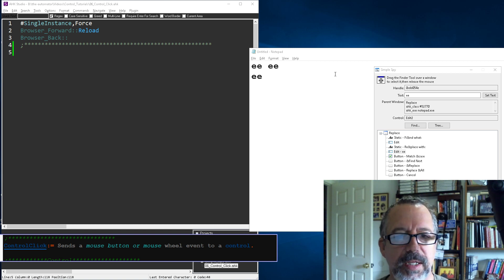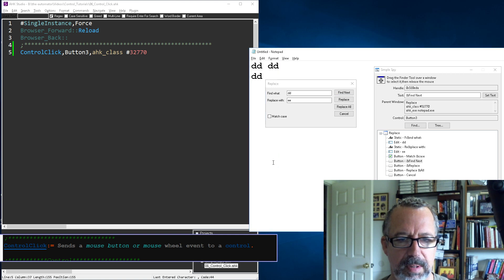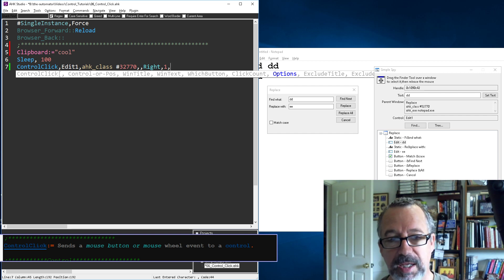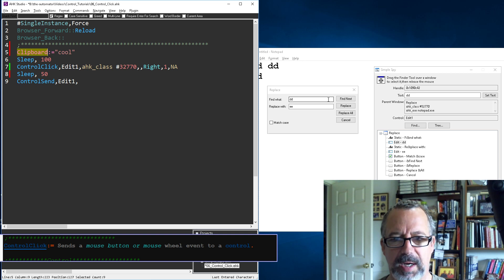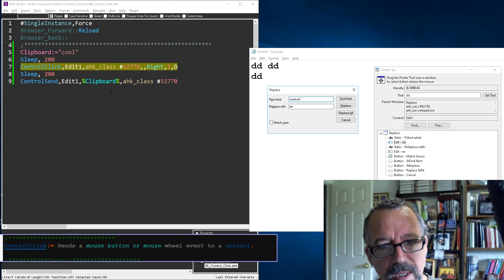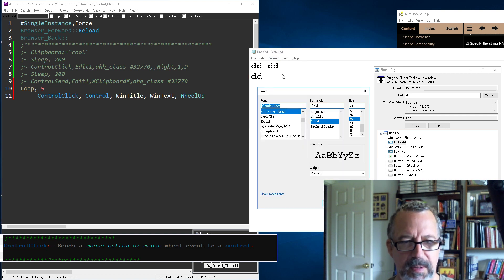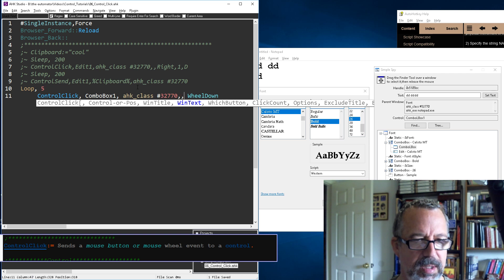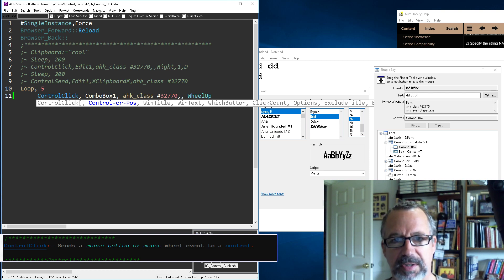Automating Programs with Controls in AutoHotkey: 07 ControlClick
In this tutorial I walk through how to Automate Windows programs Controls in AutoHotkey to: Send Mouse Clicks to a control.  Windows programs are filled with controls that AutoHotkey can automate.  Its easy with AutoHotkey to send a control click to a control.  Using controlclick allows you to not take away the focus of the mouse / keyboard from the user.  For this reason using a controlclick to click a button is preferred over sending an actual mouse click.

TLDR: Control click can be used to interact with elements programmatically, allowing for the automation of tasks such as copying text to the clipboard and reloading a run.

1. 00:00 🐭 Ctrl-click sends mouse button/wheel events to a control.
 1.1 Ctrl-click is a great way to send mouse button or wheel down-up-down events to a given control.

2. 01:20 💤 Sleep, then 🔁 change the button to 📝 edit one and 🔘 click the right button.
 2.1 Clipboard equals pool, sleep, then change the button to edit one and click the right button.

3. 03:00 🤔 Using 'n/a' to send a down click but not a finished one, we want a context menu to pop up with a click count of one.
 3.1 We want a context menu to pop up with a click count of one, and we're using 'n/a' to send a down click but not a finished one.

4. 04:19 🤞 Pasting clipboard contents into wind tunnel.
 4.1 Crossing fingers, we try to paste a bit from the clipboard to the wind tunnel.

5. 05:15 📋 Using sleep delay and hotkeys can help you copy text to the clipboard.
 5.1 Sleep delay and hotkey usage can be used to successfully copy text to the clipboard.

6. 07:02 🔄 5x Send Wheel Down Button to Combo Box Control & Click HK Class.
 6.1 Loop five times to send the wheel down button to the combo box control and click HK class.

7. 09:10 🔧 Change your mouse wheel settings to build and reload the run.
 7.1 Control-click the combo box to scroll down, and change the wheel mouse to build up and reload the run.

8. 10:25 💻 Control click is a great way to interact with elements programmatically.
 8.1 Control click is a great way to programmatically interact with elements, but make sure to read the documentation for advanced features.